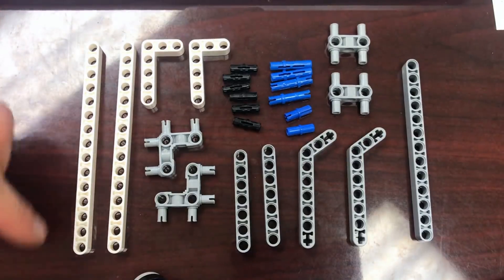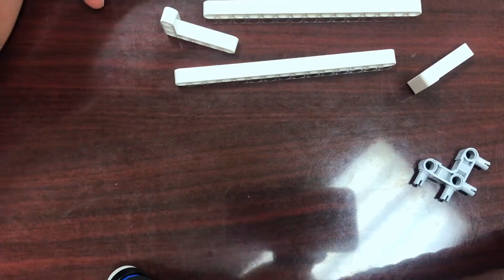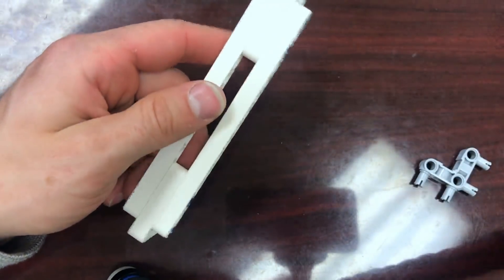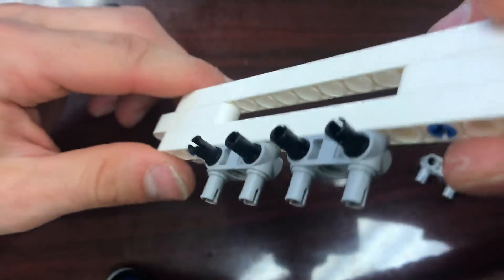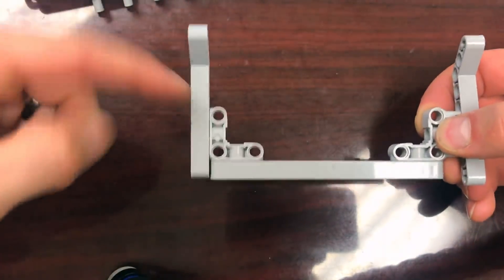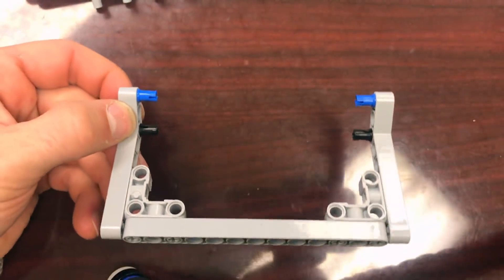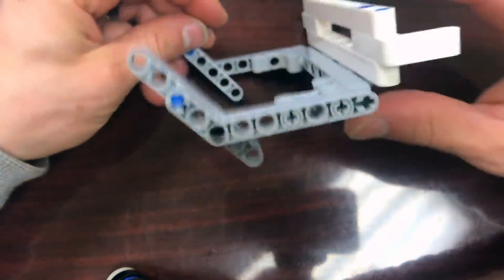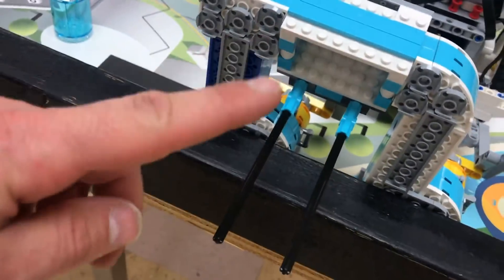FLL Hydro Dynamics Attachments: Flow Misson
We take a look at a simple passive attachment to reused with the Flow Mission of the 2017 FIRST LEGO League Hydro Dynamics game. It's a simple mission and attachment that can be completed in just a few minutes, start to finish, build to program!